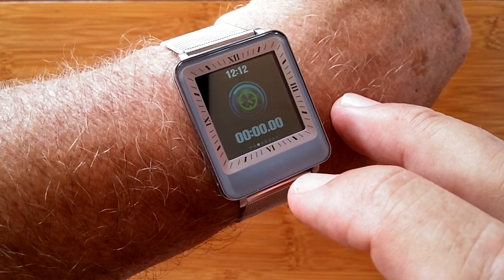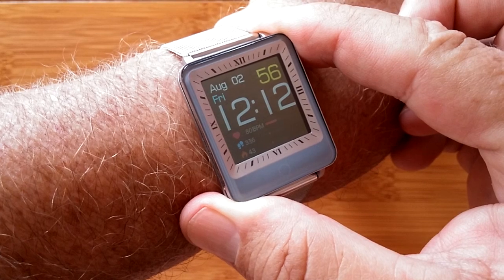CV16 (V16) Dual LCD/IPS Screen 3ATM Waterproof Blood Pressure Smart Bracelet: One Minute Overview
CV16 Buying links (Gearbest):  ( Use discount coupon:  U9SO3JY9AM  coupon price: $31.99 all colors  )

Explore more Gearbest Smartwatches (NOTE: Just clicking on it helps us out - Thanks!)

This CV16 smartwatch has been provided by Gearbest for review. Many thanks to our viewers for making this YouTube site popular and to Gearbest for their support. If you are interested in purchasing this CV16 smartwatch, please use the link listed above. It will help us receive more watches to review for you in the future. Thanks!

DESCRIPTION
The new CV16 incorporates a similar two screen design to the Mobvoi Ticwatch Pro. Here’s what’s said about the Ticwatch:  “The TicWatch Pro incorporates two completely different screens bonded together and dynamically switched through Layered Display Technology. This allows for super low power consumption when the LCD screen is active (looks like your old digital watch) and a vivid color OLED screen for active use of the watch. Together they insure you can always see the time, indoors or out, bright or dark.”  The CV16 uses LCD and IPS screens, so the color screen isn’t as vivid as the OLED Ticwatch, but it’s a fraction of the cost as well. For a basic health/fitness watch that always displays the time and lasts two weeks between charges, this one is great. The screen switching is instantaneous, and you can always press the side button to toggle between them. The watch is never off, unless you actually go into the settings and turn it off. As I say in the video, this is the watch I usually grab to take with me if I just need a simple watch, because I know I can glance at it and always see the time.

SMARTWATCH RESOURCE CENTER: Compare Android smartwatch features and specs on a massive spreadsheet, look up the appropriate phone tethering app for many different smartwatches, check out various recommended apps for Android smartwatches, find some cool apps which are not in the Google Play Store anymore, read common Android watch FAQs, download free watch faces, and more.